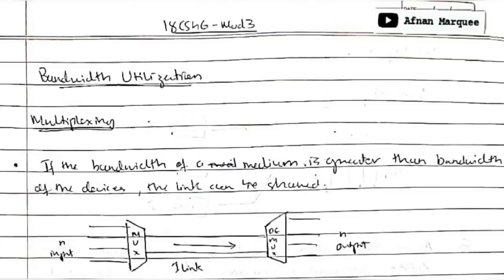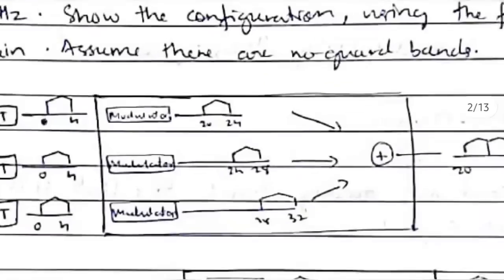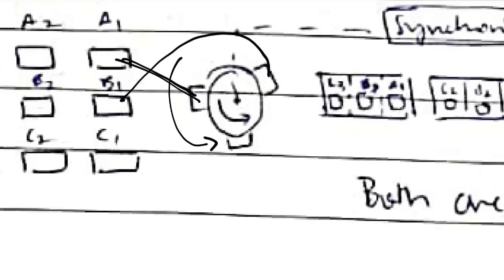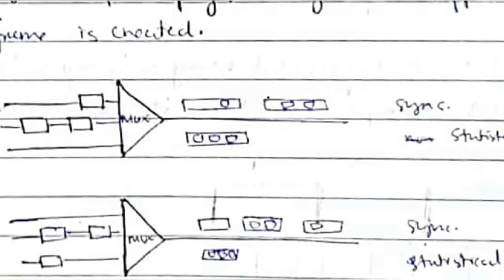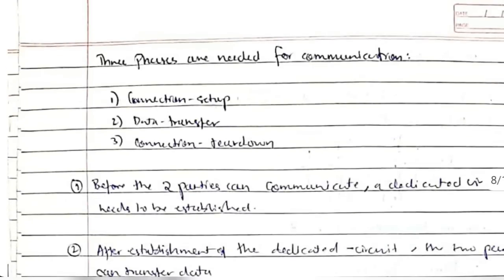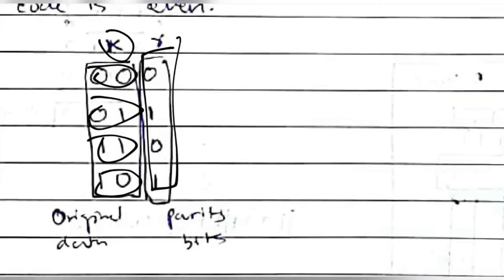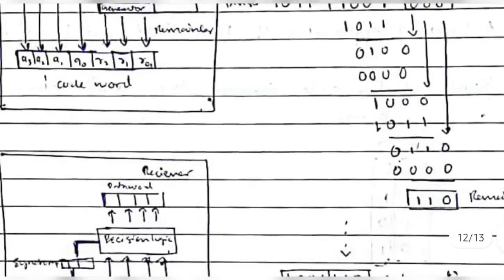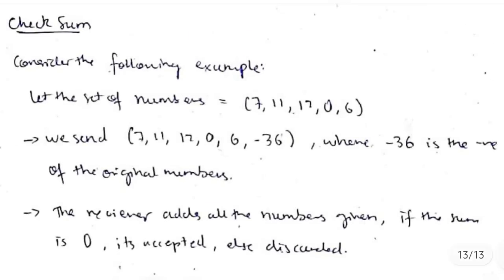18CS46 MODULE 3 DATA COMMUNICATION (DC) | VTU 4th SEM CSE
18CS46 - Data Communication
Module 3
TOPICS
1. Bandwidth Utilization
0:00 Multiplexing
2:24 Frequency division
6:44 Wavelength division
7:08 Time division
14:15 Spread spectrum

2. Switching
17:10 Circuit switching
18:42 Packet switching

3. Error detection and correction
21:22 Block coding
24:22 Cyclic codes: Cyclic redundancy check
29:04 Cyclic codes: Polynomials
31:06 Check sum